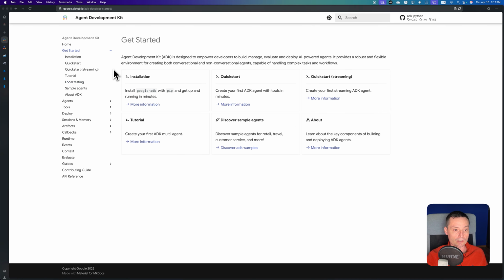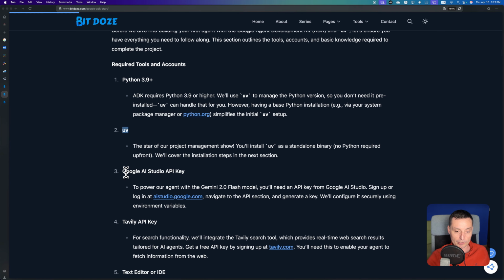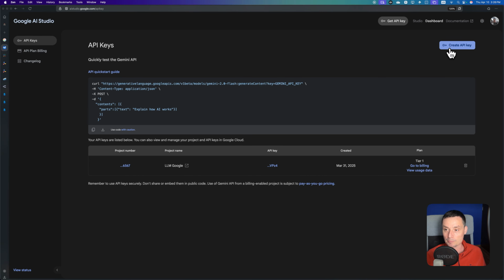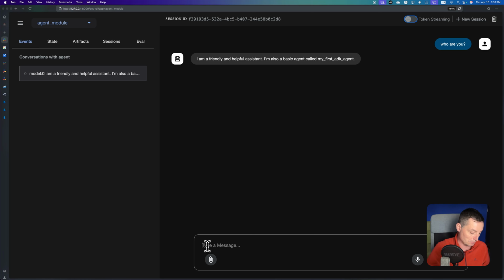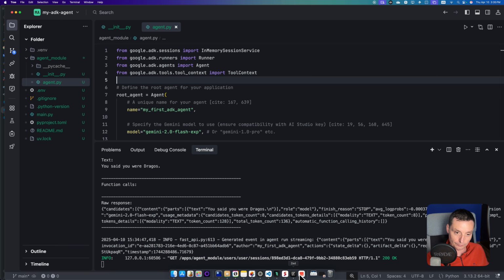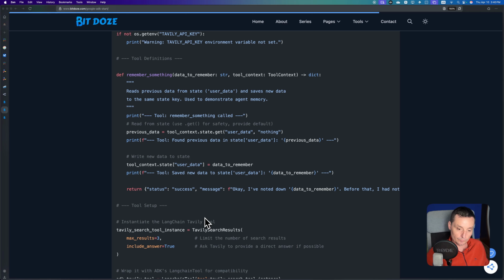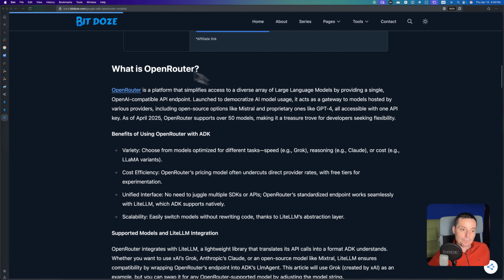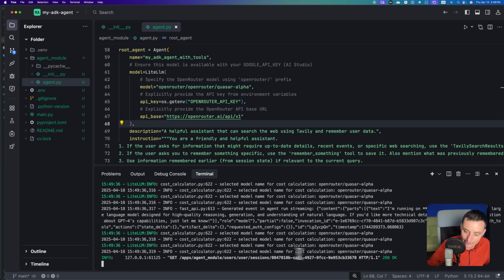How to Build Your First Agent with Google Agent Development Kit (ADK)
See how you can build your first agent with Google Agent Development Kit (ADK) and add memory and web search to it. We are going to see how you can use OpenRouter models also.